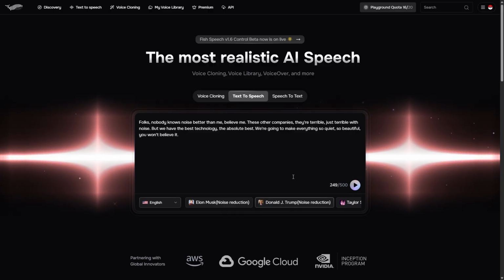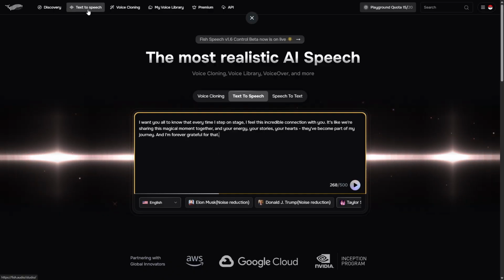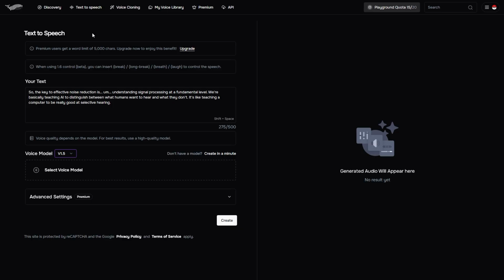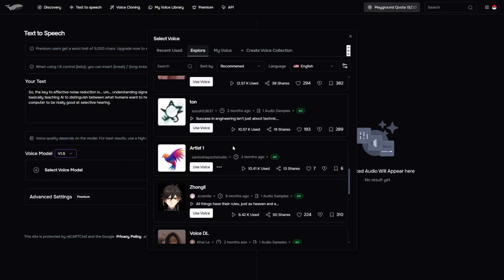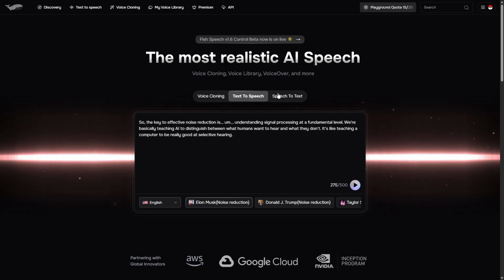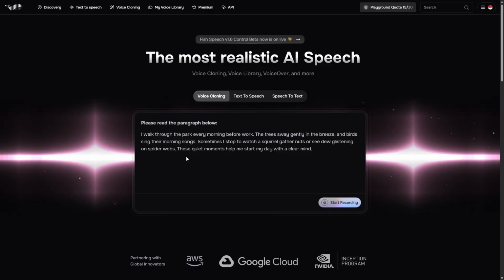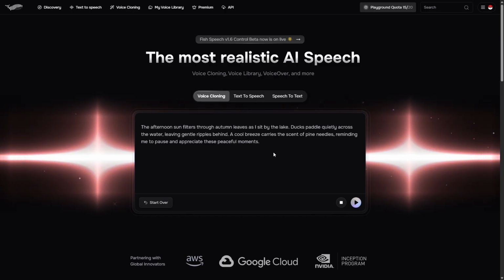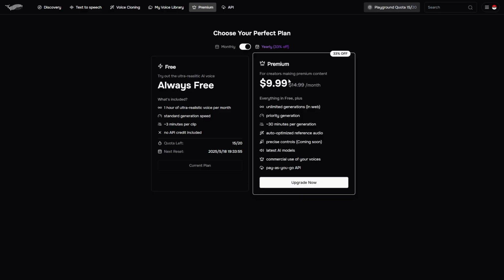Fish.Audio Honest Review 2026 - Best Elevenlabs Alternative?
☑ Watched the video
☐ Liked?